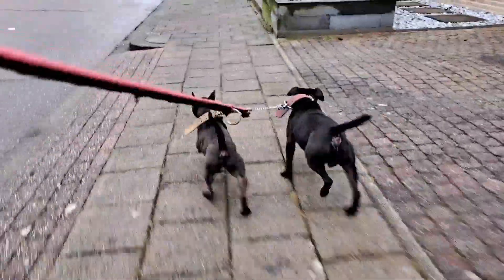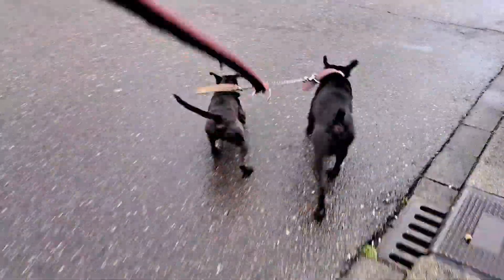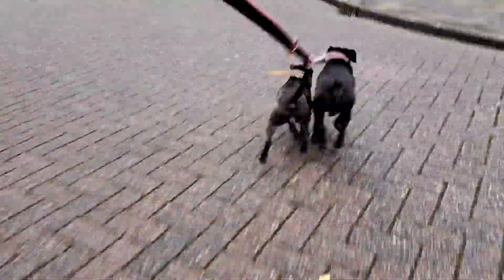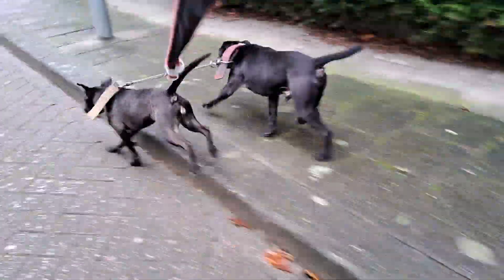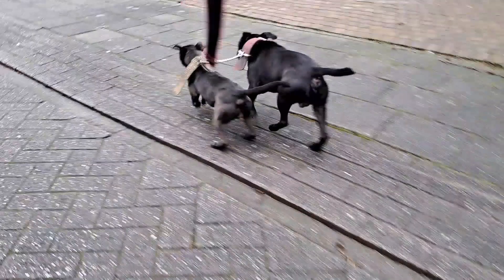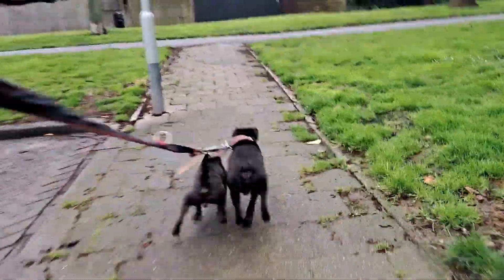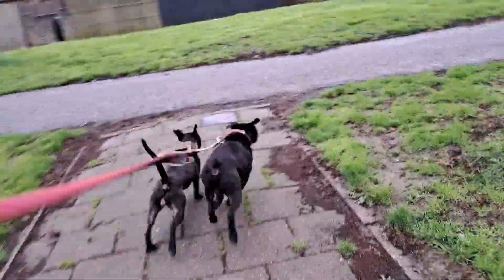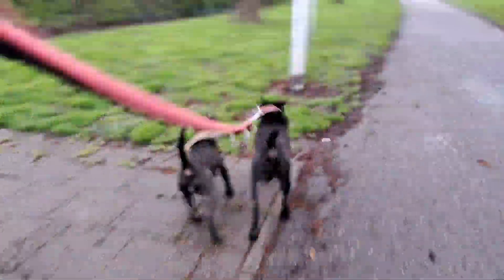Paw length/size in movement and energy consumption PATTERDALE TERRIERS ESTACADO CHIMAERA